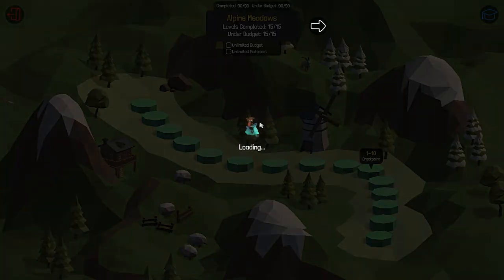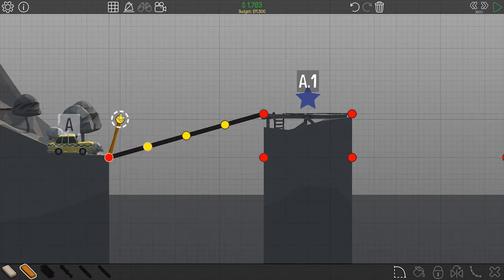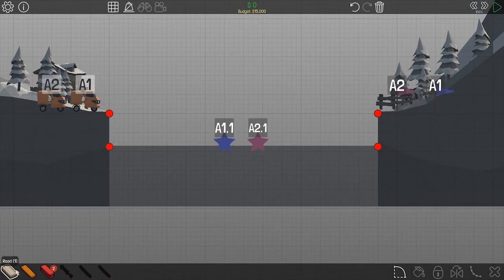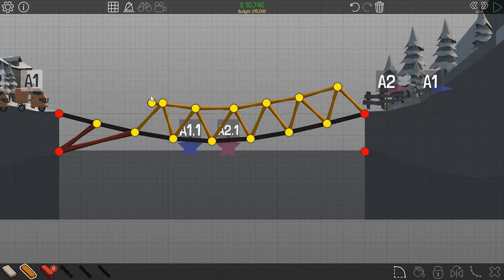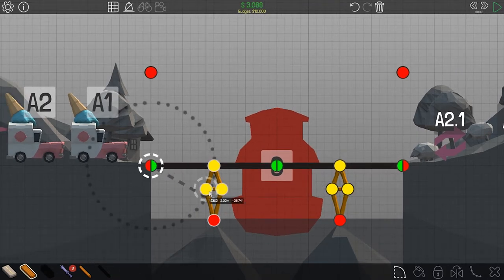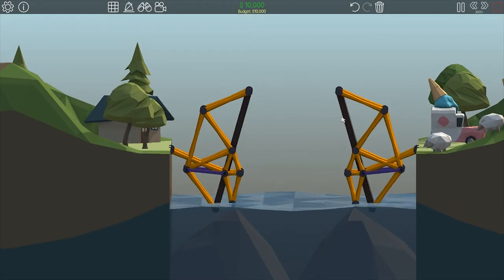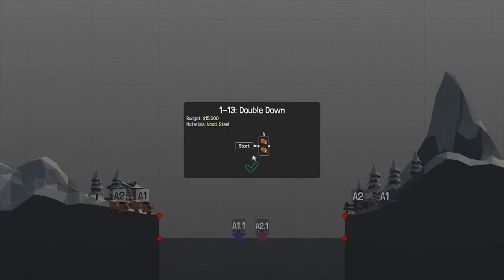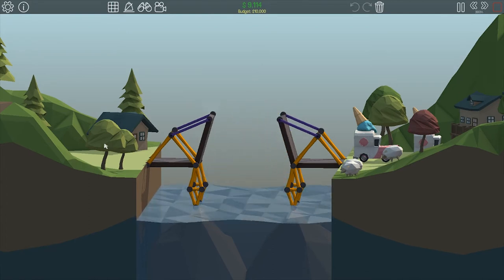Poly Bridge Ep 33 [New Levels]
I solve all the new levels in the 2 first world in poly bridge all the solutions are under budget and have a stress under 100%. So 1 10, 1 13, 1 14 and 1 15 in alpine meadows and 2 3, 2 6, 2 9, 2 11, 2 13, 2 14 and 2 15 in desert winds.